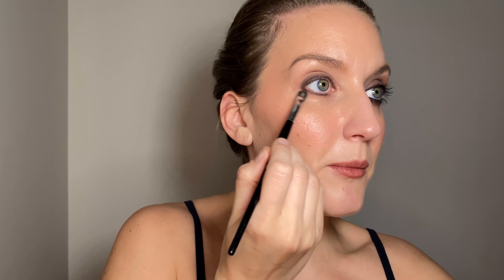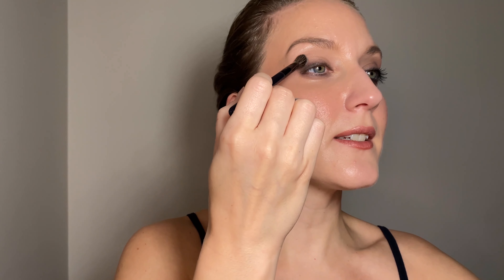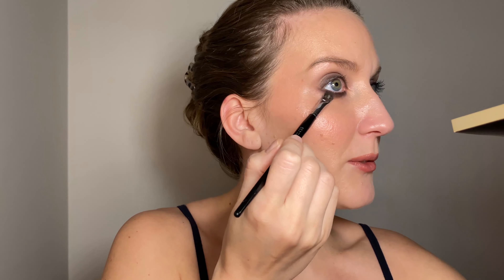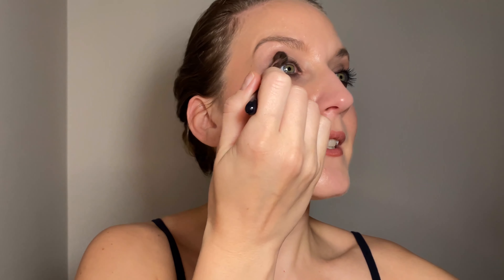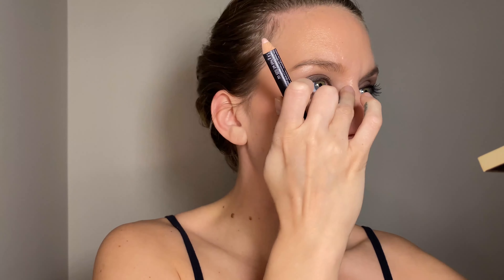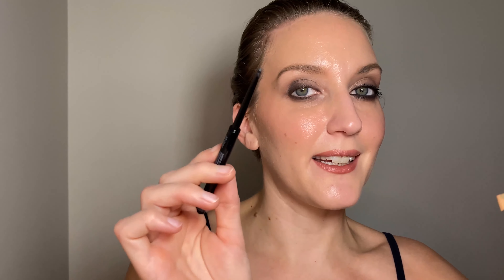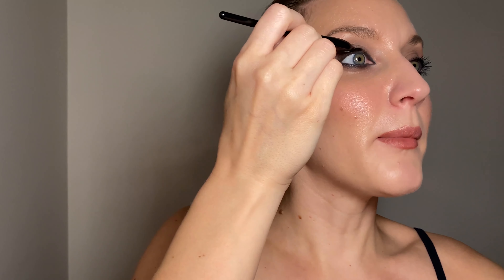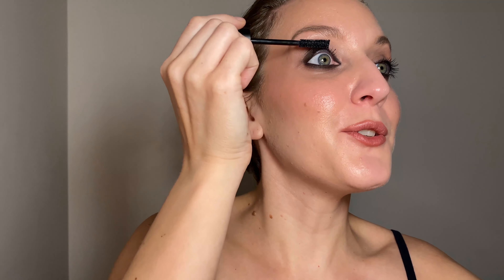How To Do A Classic Smokey Eye Makeup Tutorial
A classic smokey eye can take you from day to night in an instant! It's an amazing tutorial to have in your back pocket for those nights when you really want to bring the SMOKE!

PRODUCTS USED:
@maccosmetics Definedly Black eyeliner
@EsteeLauder 5 Pan Eyeshadow in Ivory Sand (discontinued)
@shiseidousa Micro Ink Liner in Grey
@shiseidousa Controlled Chaos Mascara

Let's stay in touch, gorgeous!
@Mallory Osses  on TikTok, Instagram & Facebook